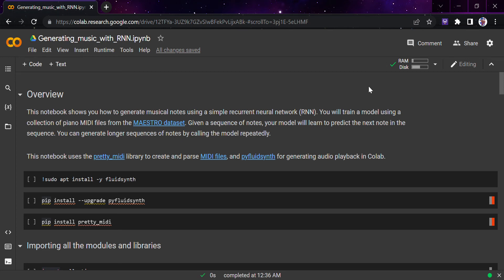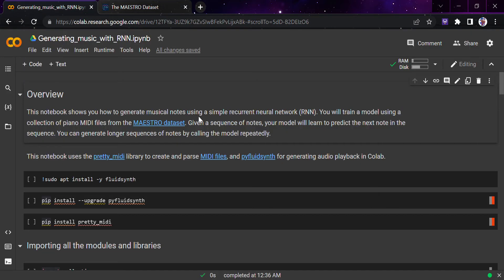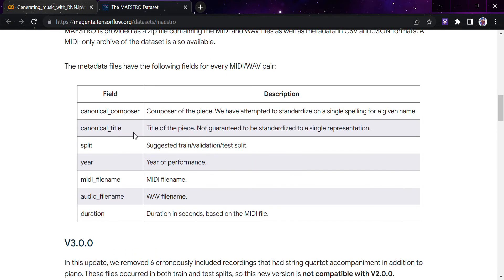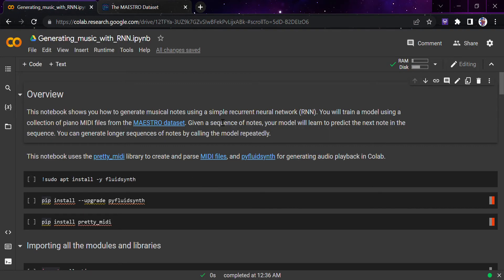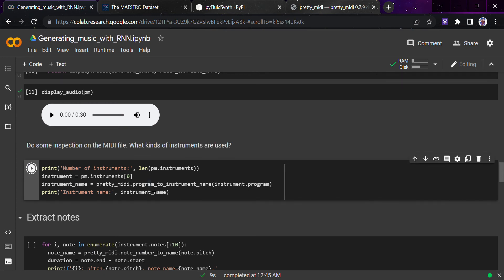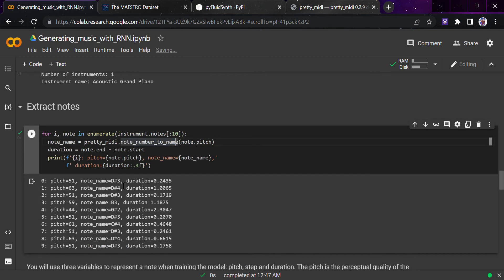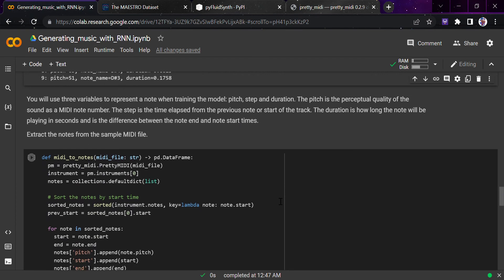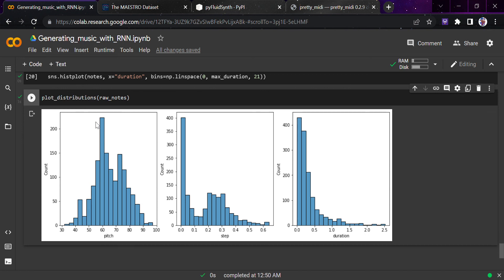Generating music with an RNN & TensorFlow